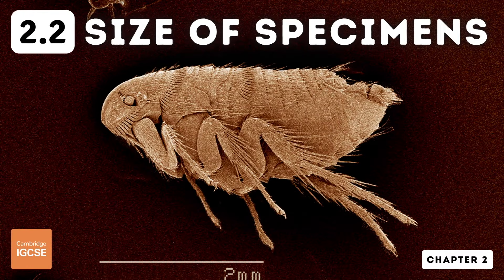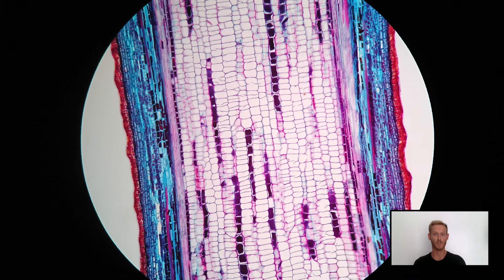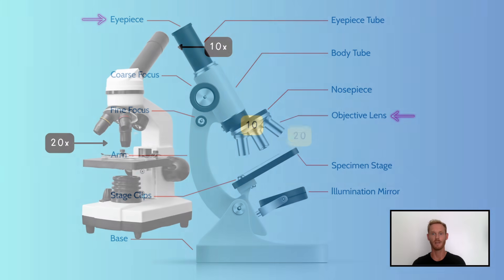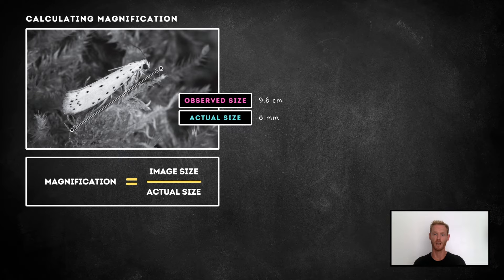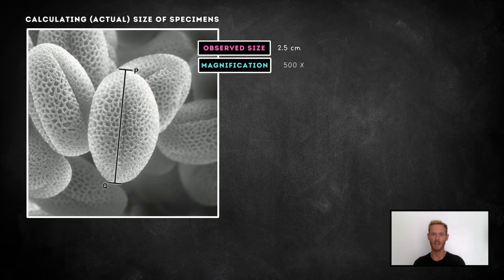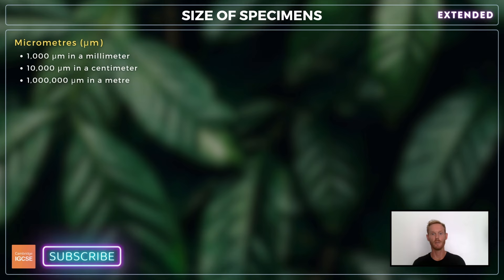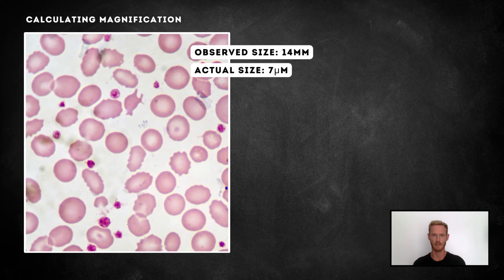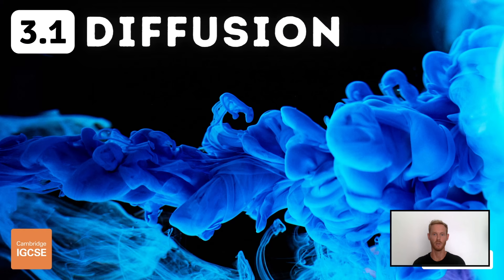IGCSE Biology - Size of Specimens (2.2)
Chapter 2 - Organisation of the organism
Topic 2.2 - Size of specimens

Timestamps:
0:00 Contents
0:30 The light microscope
1:07 Calculating magnification
1:49 Calculating size of specimens
2:17 Converting units (extended)

Core content:
- State and use the formula magnification = image size / actual size.
- Calculate magnification and size of biological specimens from images and photomicrographs.

Extended content:
Convert measurements between millimetres (mm) and micrometers (μm).